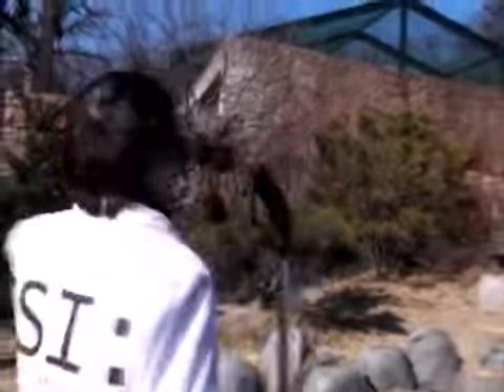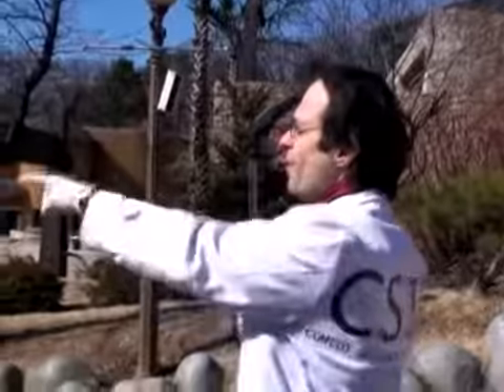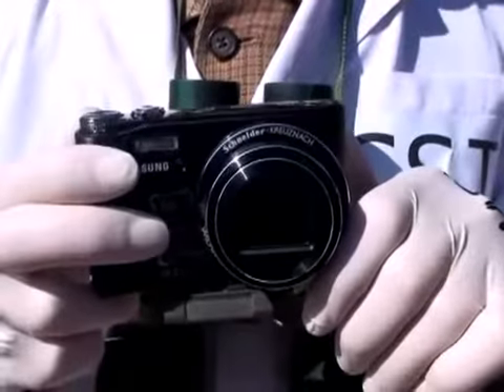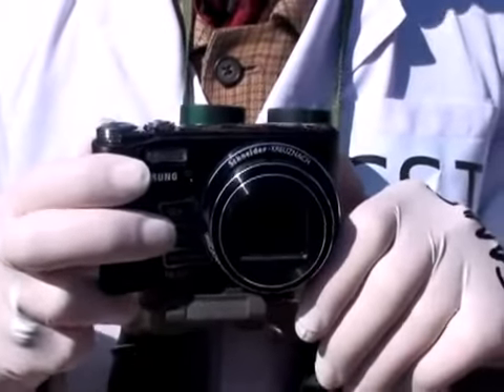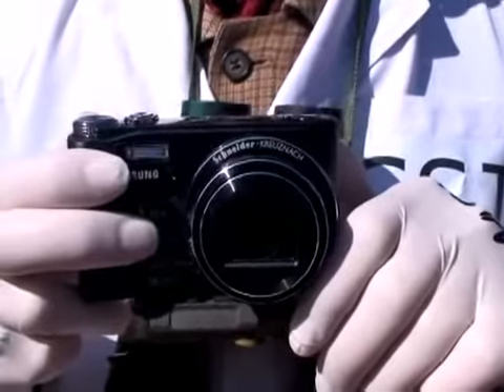SAMSUNG WB500(HZ10W) WIDE ZOOM TEST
Samsung New Digital Camera WB500 Real Test.
It Has 24mm Ultra Wide Angle Lens with Optical 10X Zoom.
We compared 24mm Wide Lens with another,
and Tested Out Optical 10X zoom.